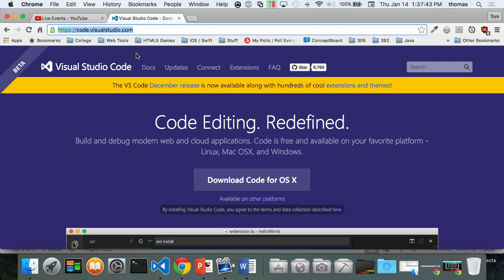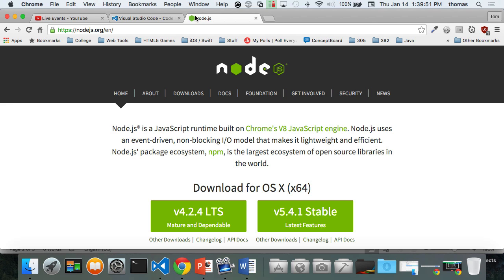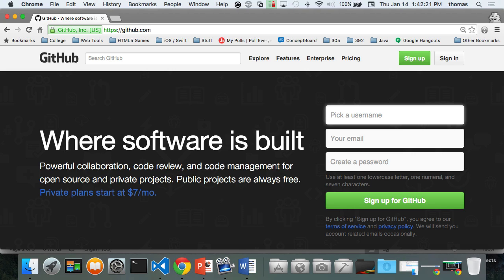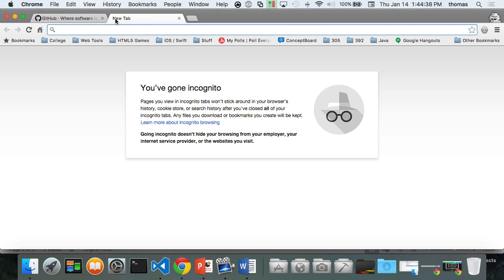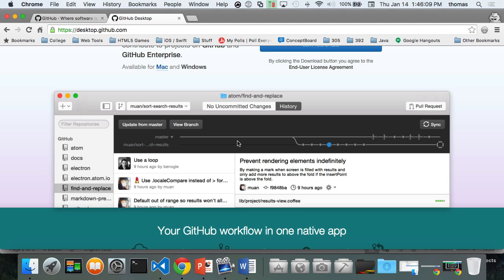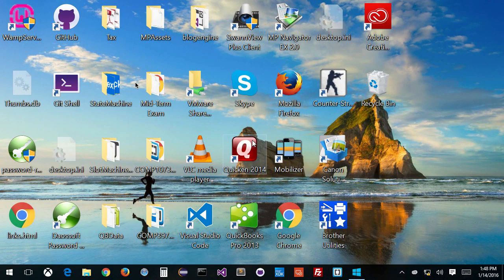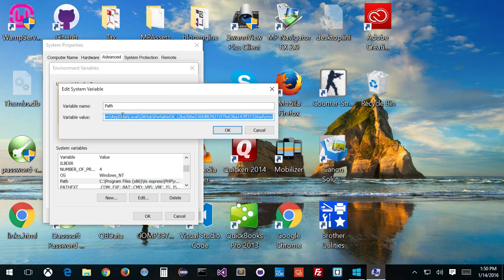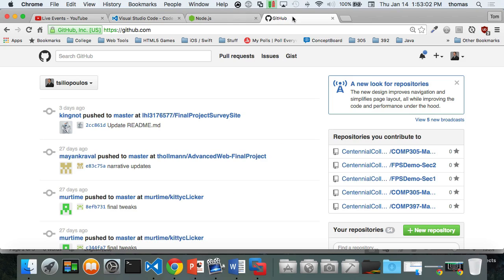COMP2068 - W2016 - Lesson 1 - Part 2 - Recording